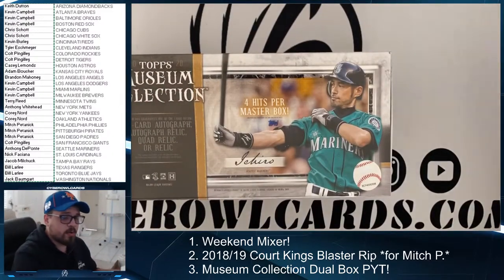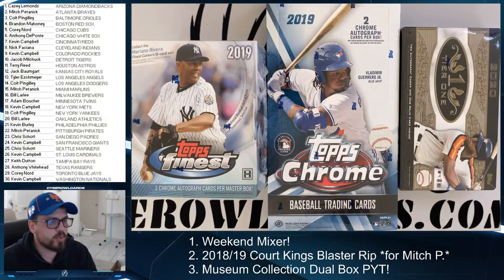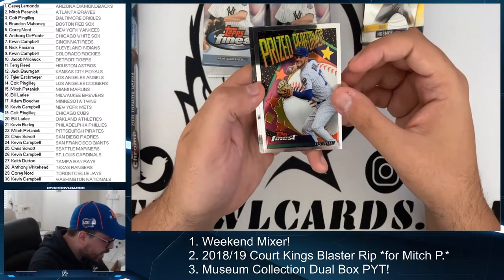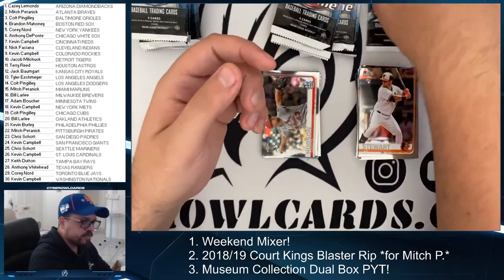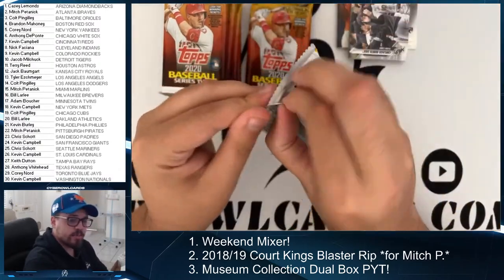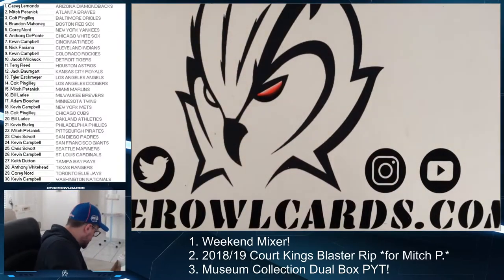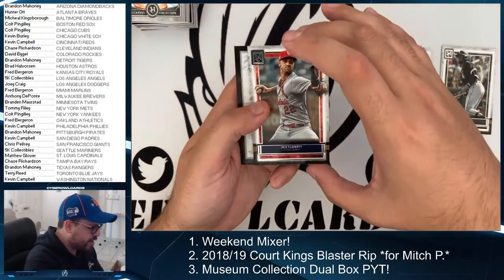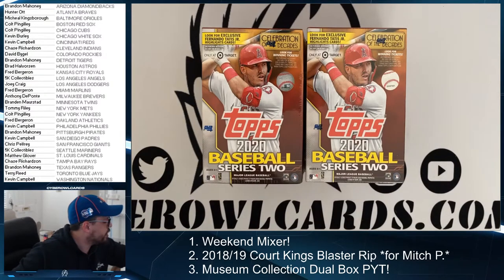CyberOwlCards.com Break Night! Weekend Mixer & Museum Collection!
Last chance break to get some RC redemptions from 2018!